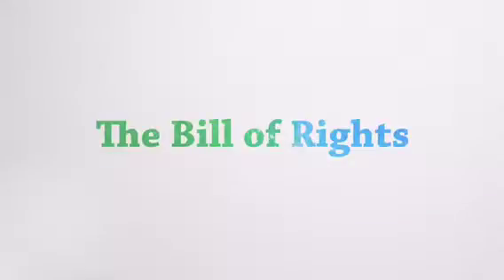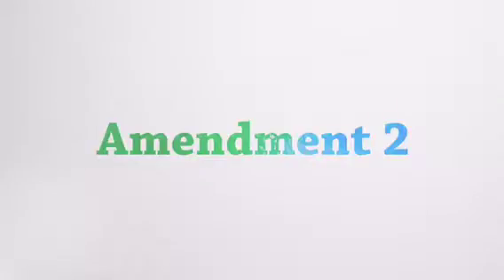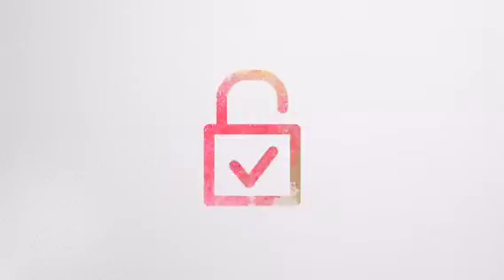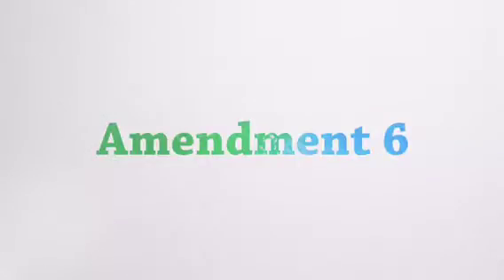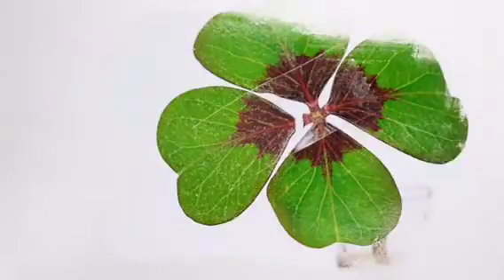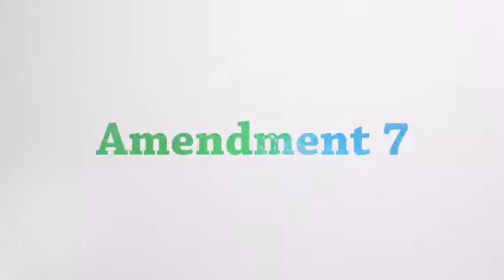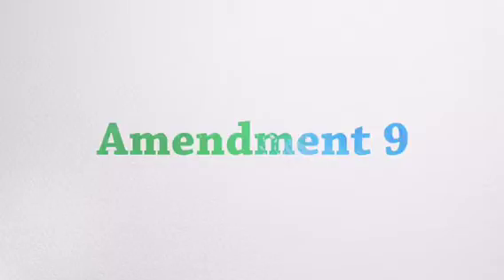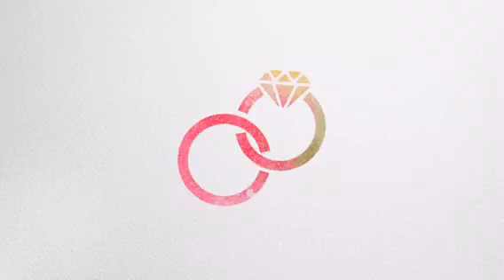Bill of Rights